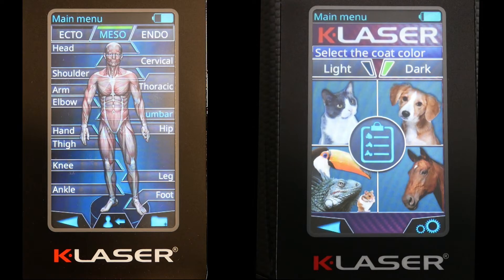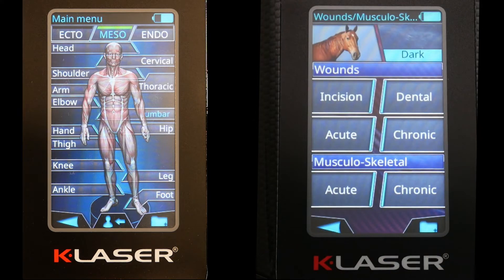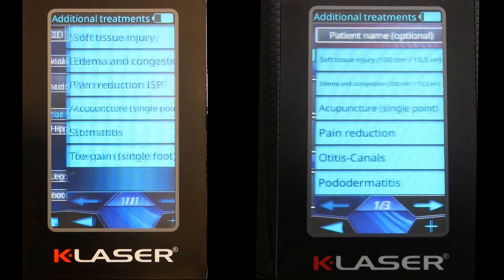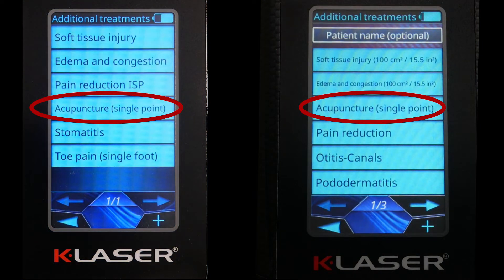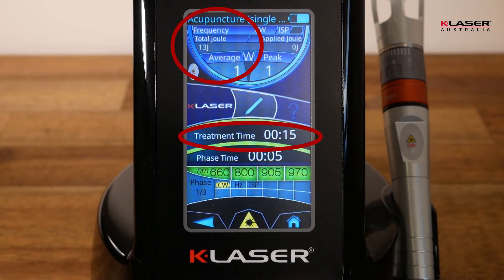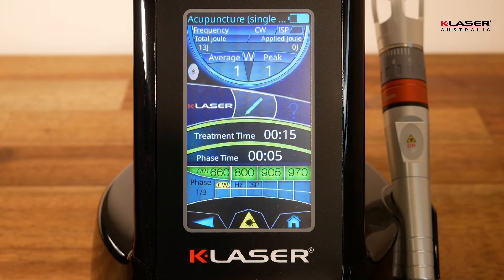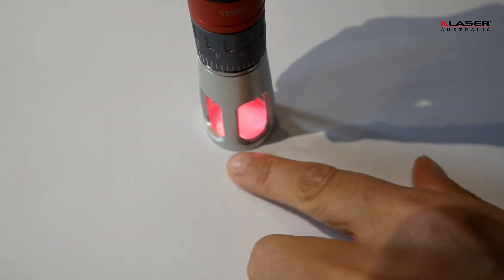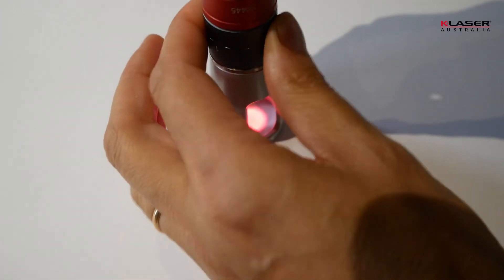Laser acupuncture and laser therapy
We discuss the differences between laser therapy with a class 4 laser and its use on fixed points to activate the acupuncture points